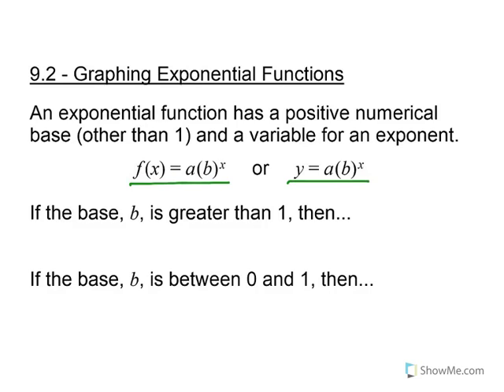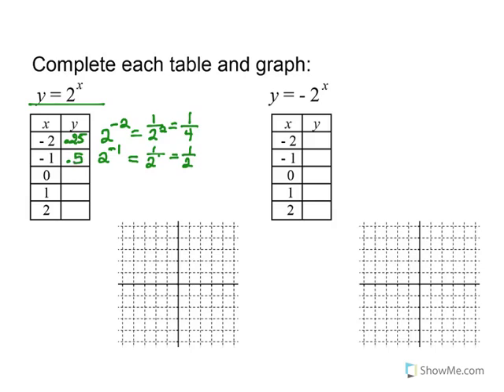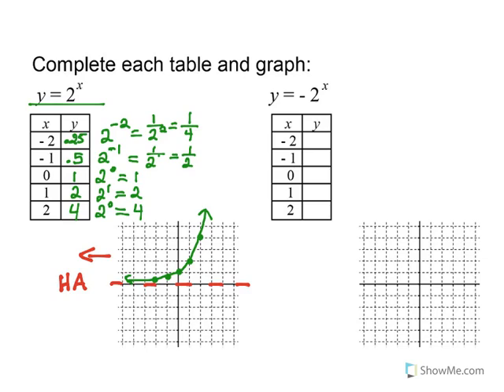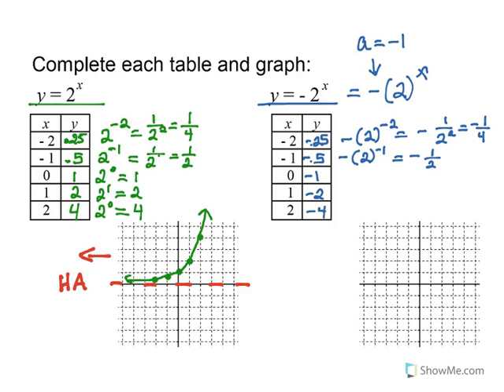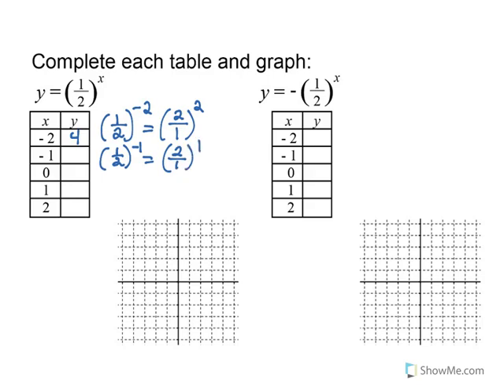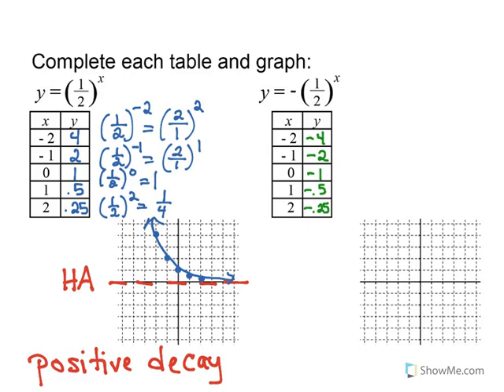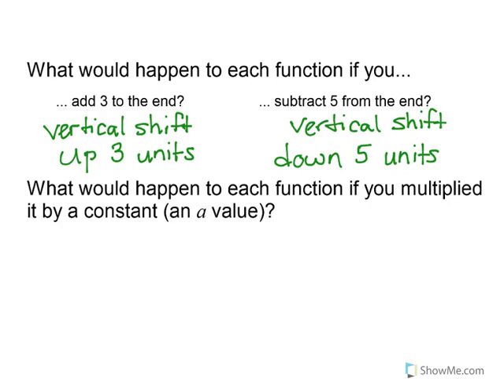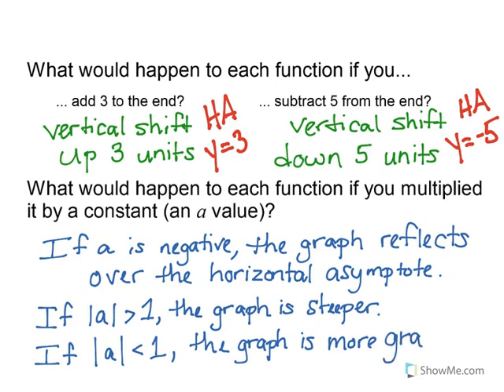9.2 Part 1 - Graphing Exponential Functions